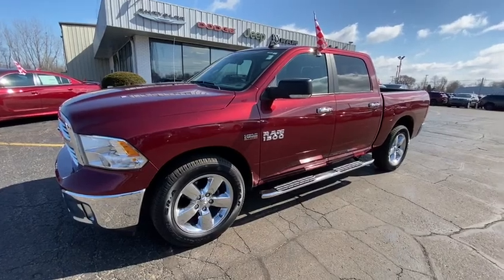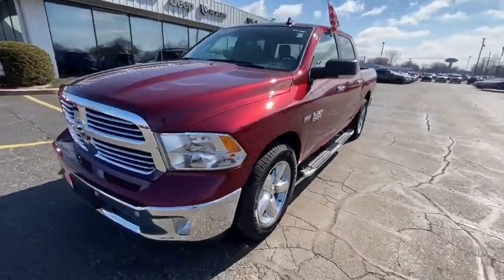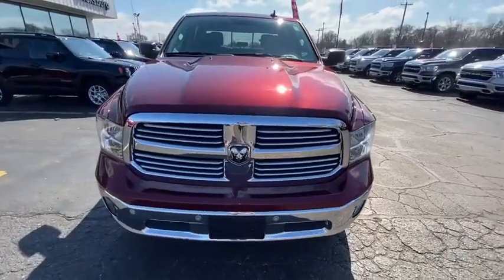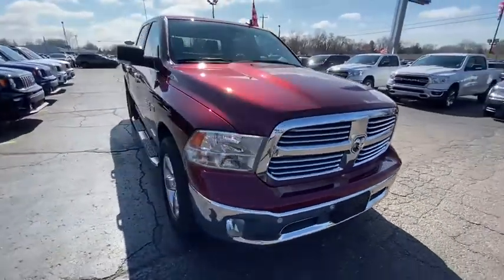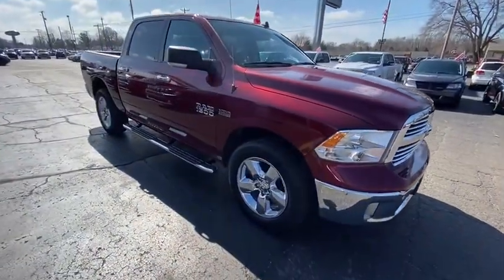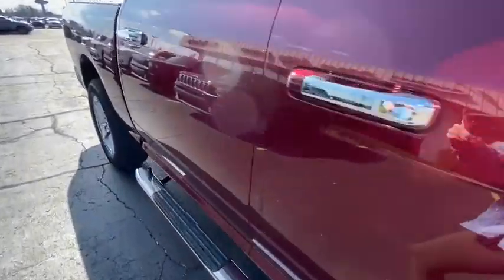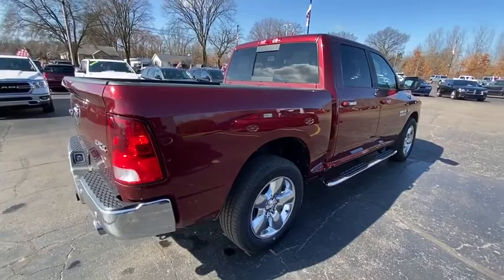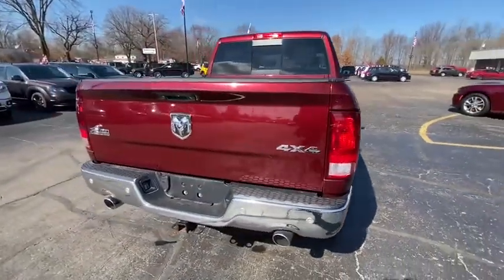2016 Ram 1500 Vicksburg, Kalamazoo, Schoolcraft, Three Rivers, Paw Paw, MI V4373TA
Used 2016 Ram 1500 available in Vicksburg, Michigan at Vicksburg Chrysler. Servicing the Kalamazoo, Schoolcraft, Three Rivers, Paw Paw, MI area.
2016 Ram 1500 4WD Crew Cab 140.5 Big Horn - Stock#: V4373TA - VIN#: 3C6RR7LT2GG345071

Vicksburg Chrysler
13475 Portage Rd